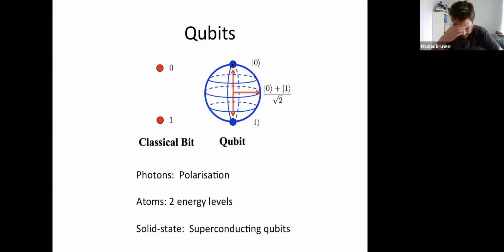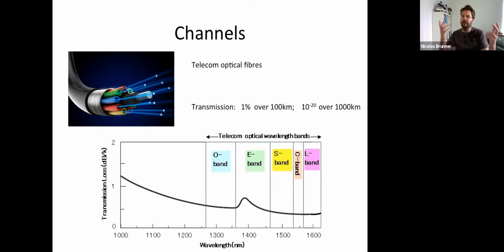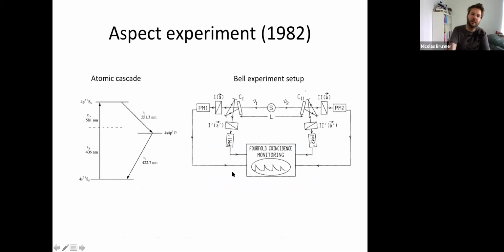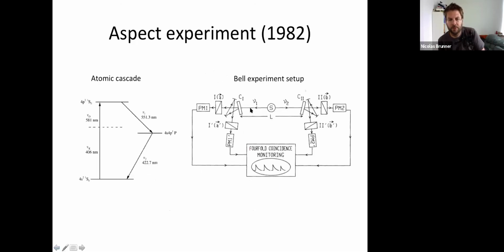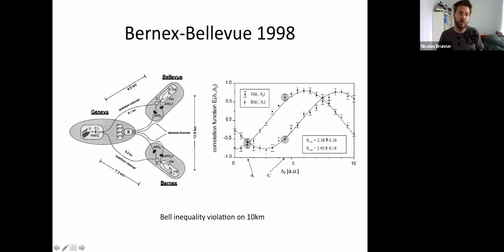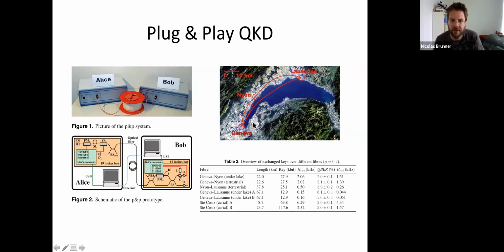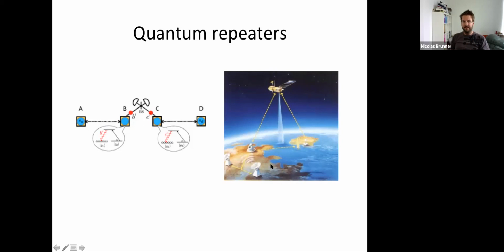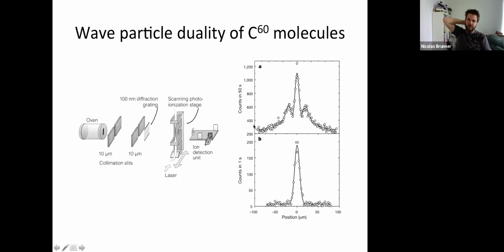NCCR SwissMAP - Quantum Information Theory - lecture 12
Quantum Information Theory by Prof. N. Brunner (12th May 2020)